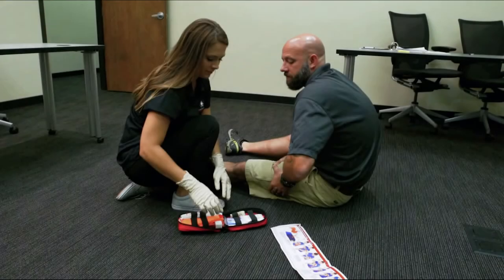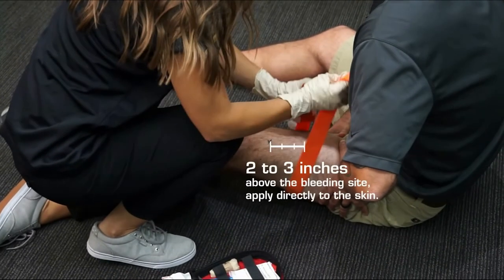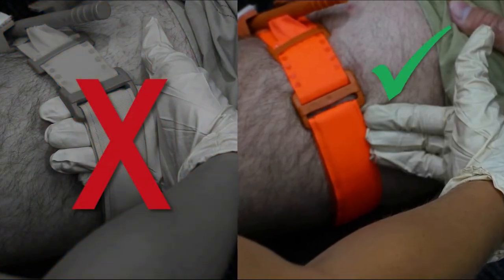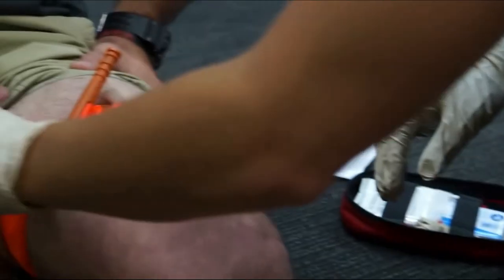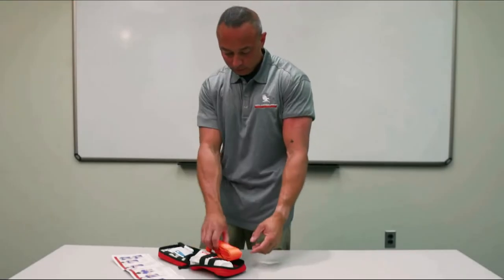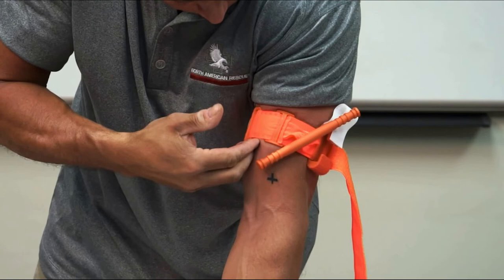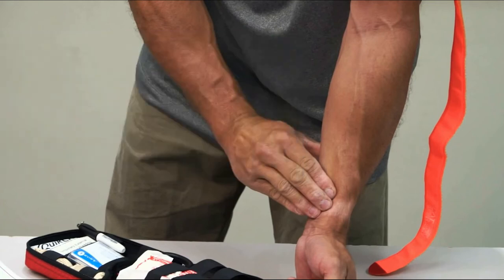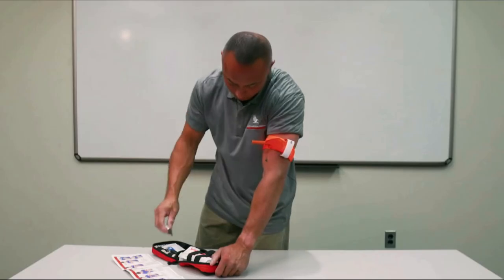Combat Application Tourniquet C A T Instructions Short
MetroMediaXL Claims no rights to this video or audio content.